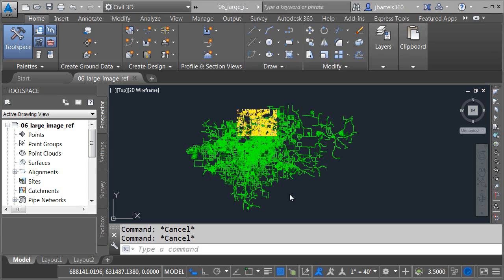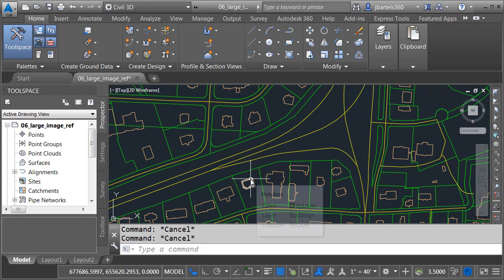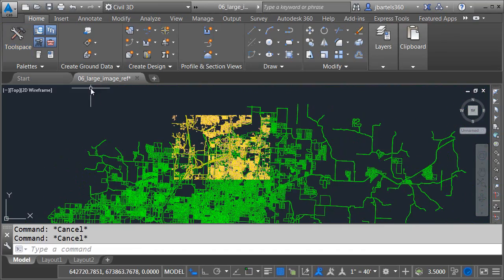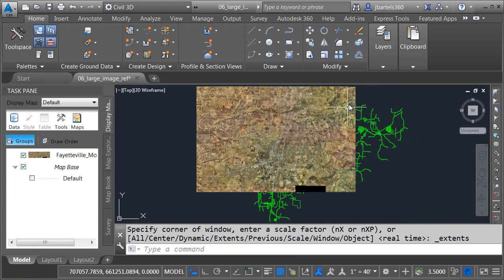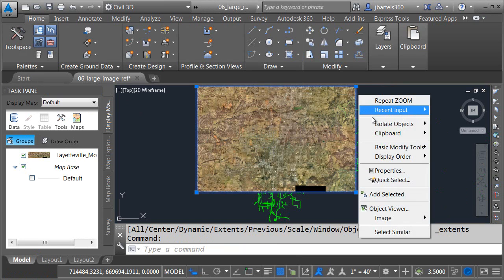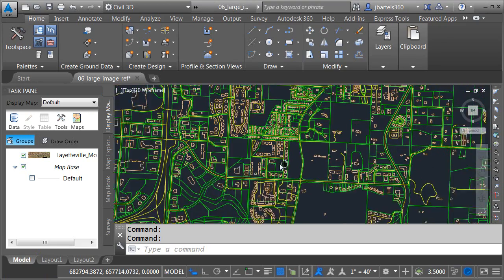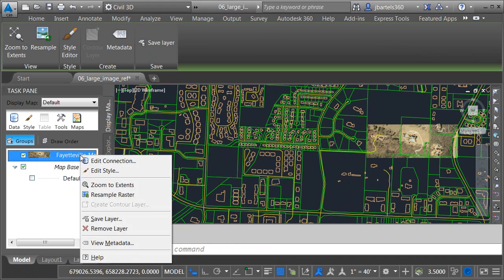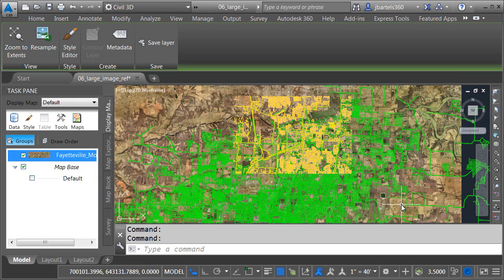Managing large images within Civil 3D drawings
Many times, civil infrastructure projects will cover large areas.  If your drawings also require hi-res aerial photography for the entire site, chances are you will be working with images having large file sizes.  One way to reduce the performance "drag" caused by large imagery is to use Civil 3D's FDO connect tool.  In this lesson we'll explore a technique using FDO to manage a 900 meg aerial photo.